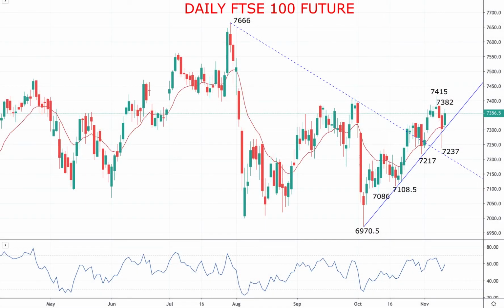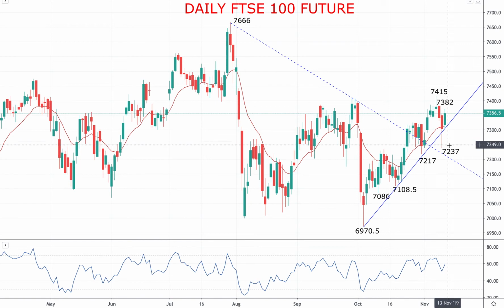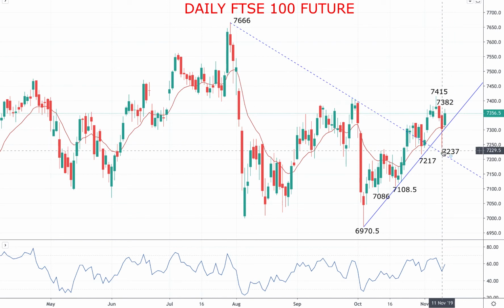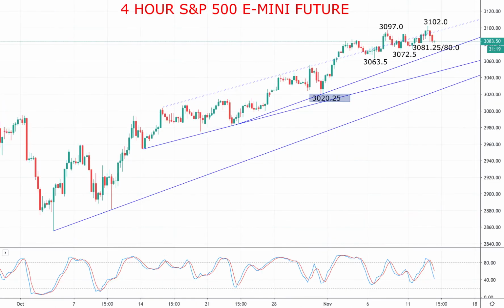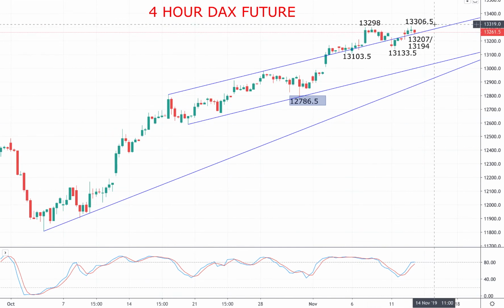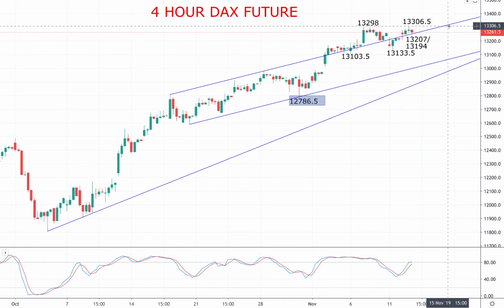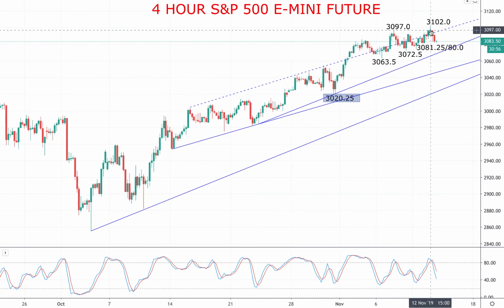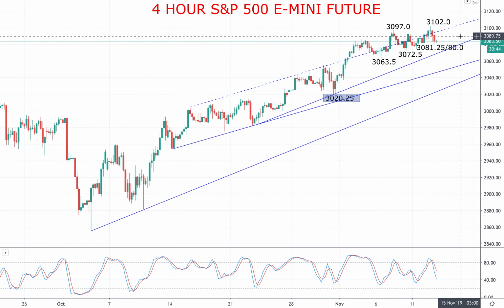Equities stay solid through Trump speech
A much-hyped speech from US President Trump on the US-China trade talks Tuesday had muted impact as the major US equity averages probed higher hitting new all-time highs ahead of the speech.